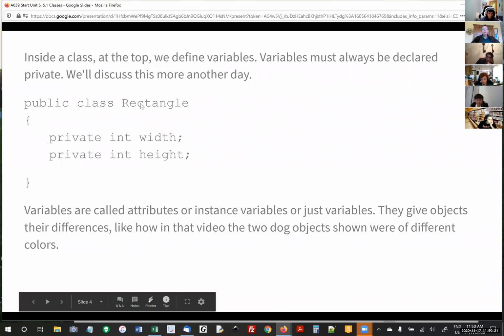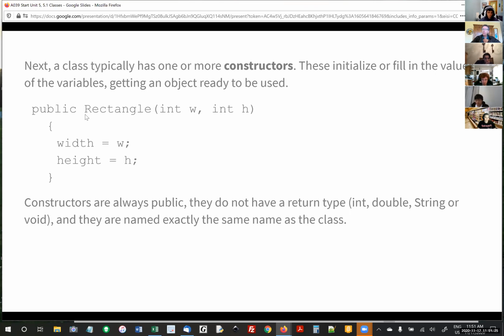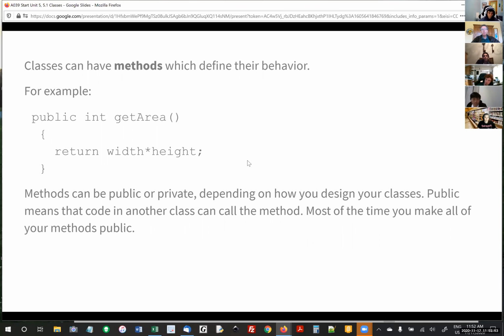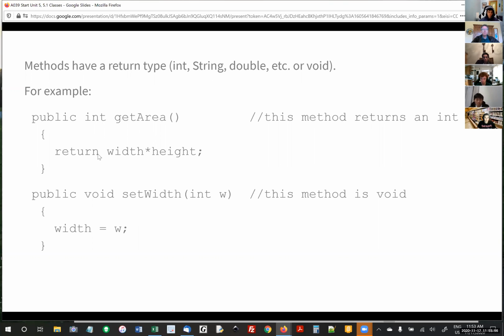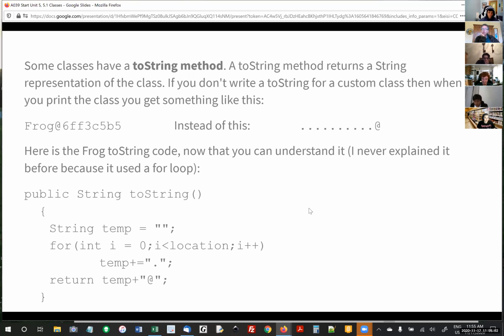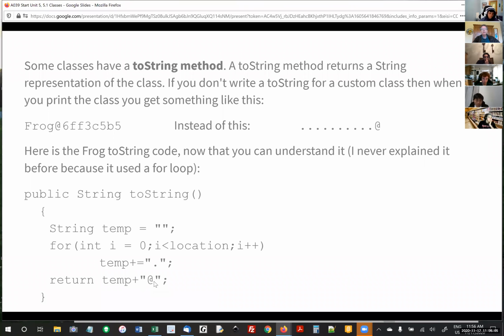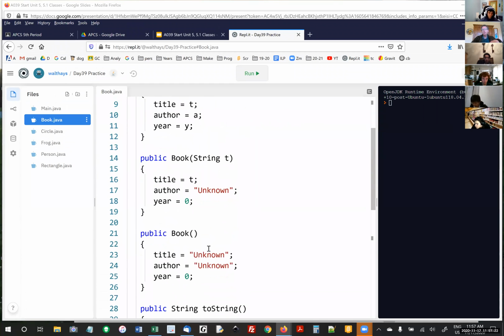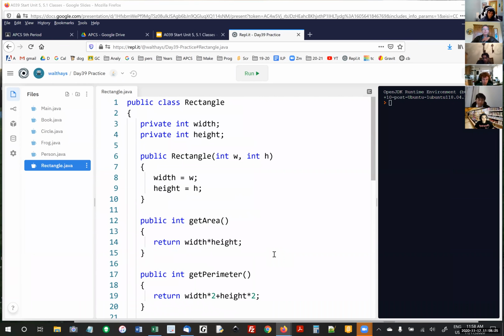A039 5 1 Notes Classes